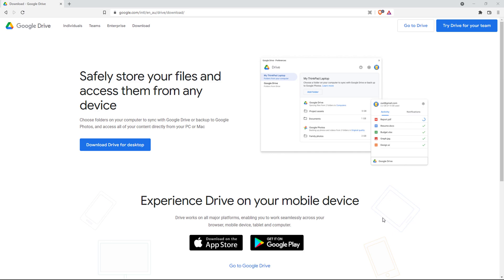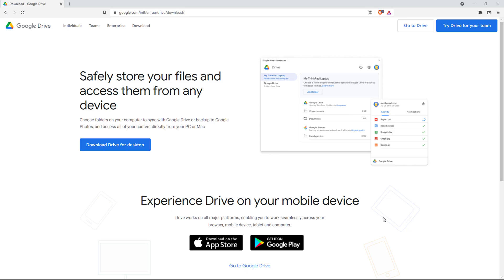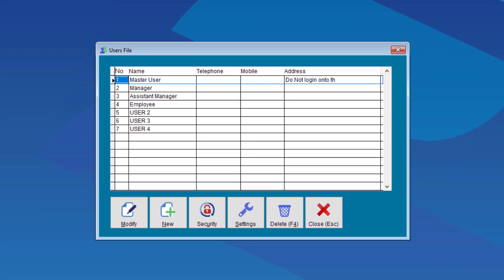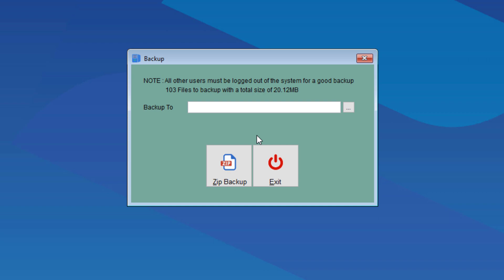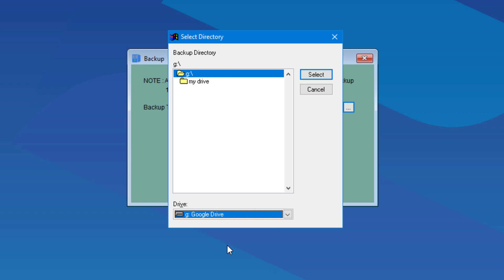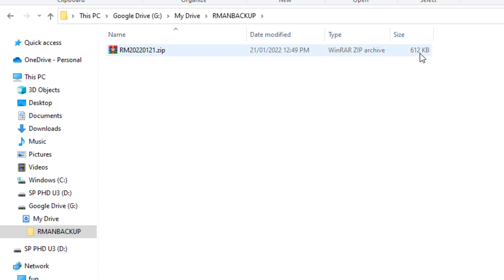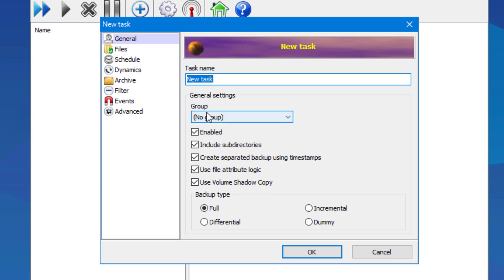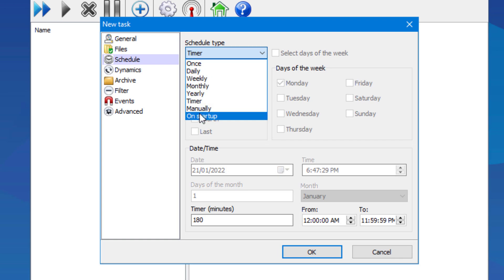Backing up Data in Retailman POS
This video tutorial show the different ways you can backup your data.
You can backup all of the Ezisolution Systems software data as you exit the software (provided you have been given access to the backup/ restore option).
The other way you can backup is using an external backup program of your choosing, including Windows backup or any other free or paid backup programs.
One program we found to be a solid backup option is called Cobian backup and can be downloaded for free

To download or buy the latest version of Retailman POS or Ezi Accounting, you can visit our websites: